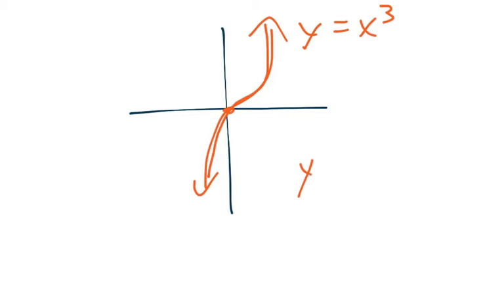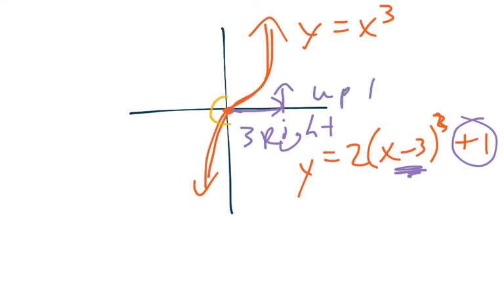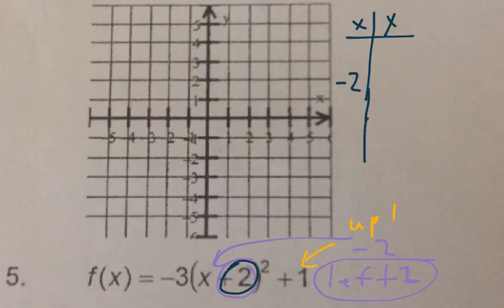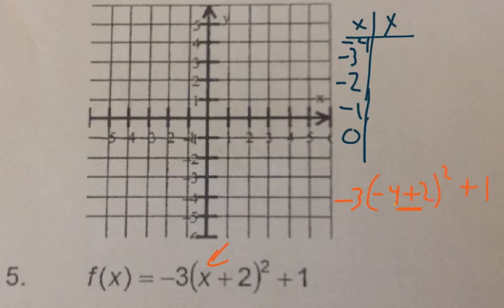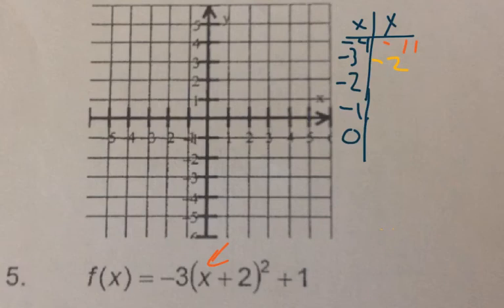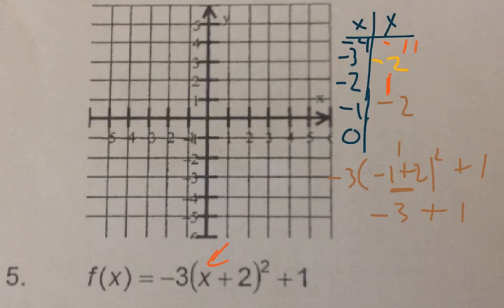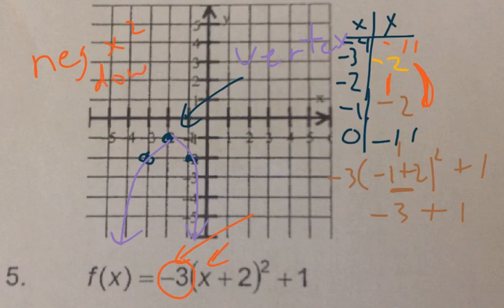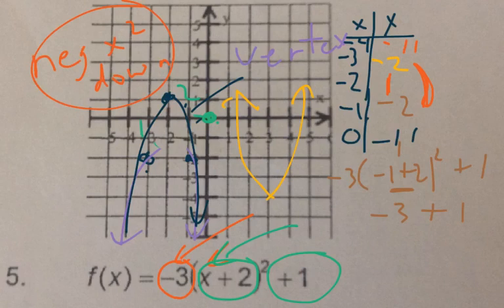September 5, 2018